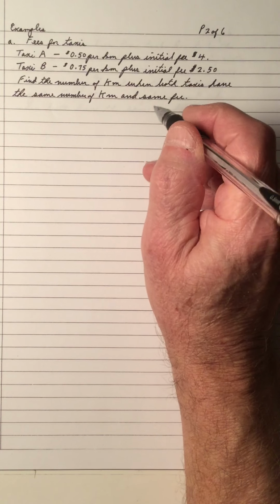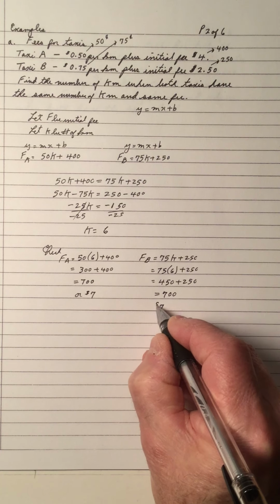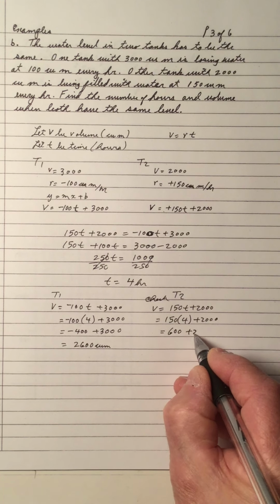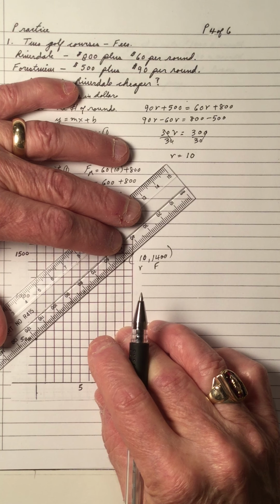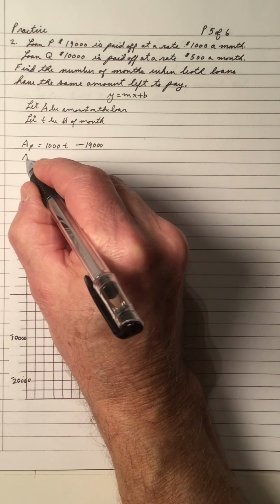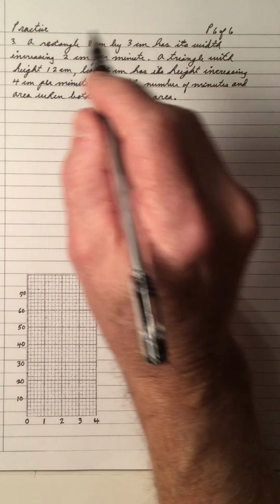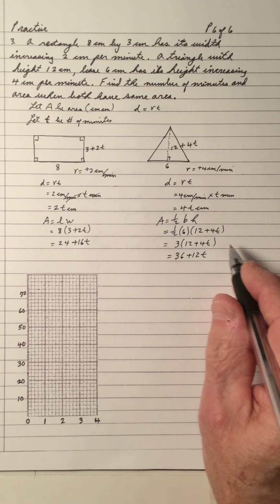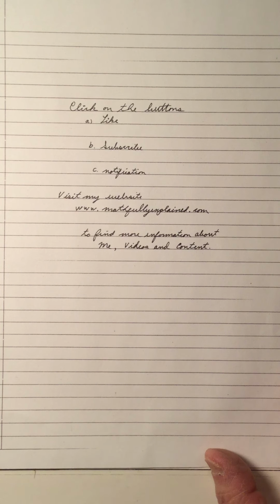Solving Slope Intercept Form Word Problems